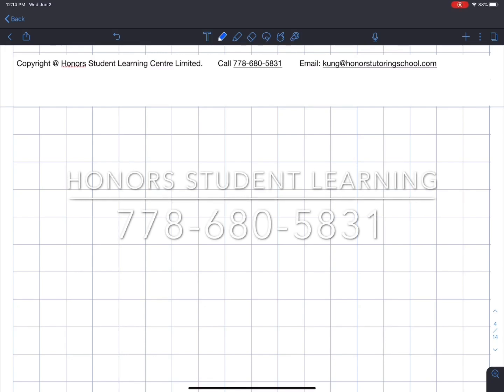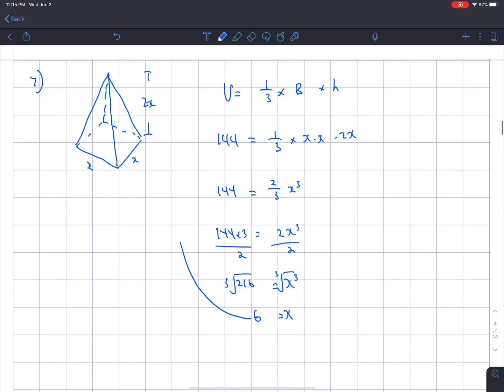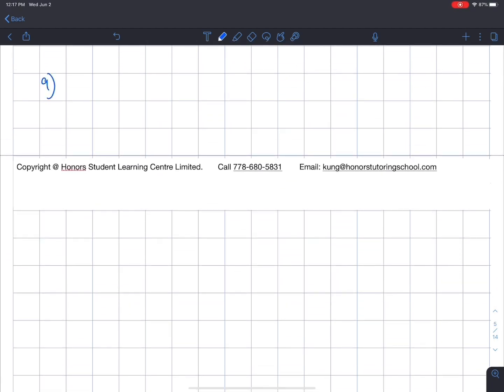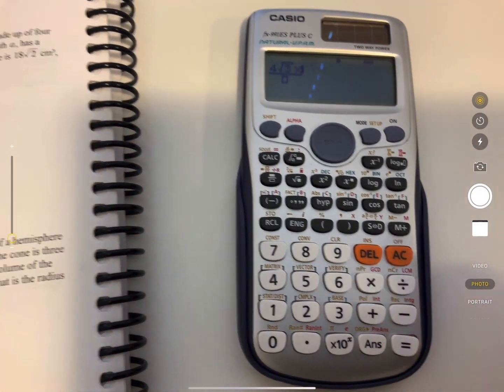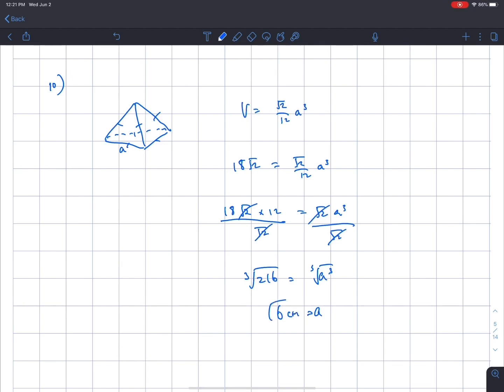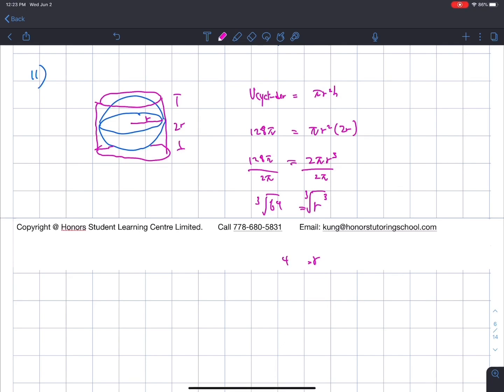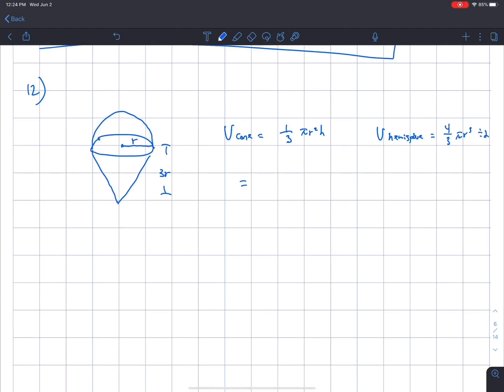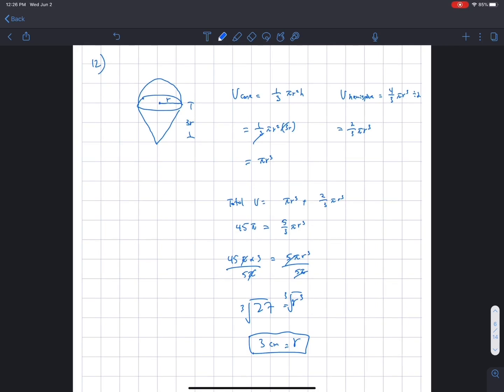math 8 6.7 Question 7 to 12